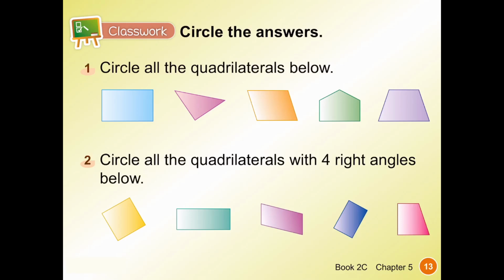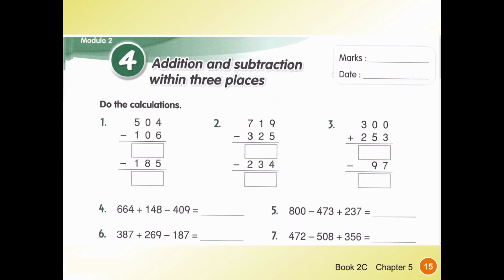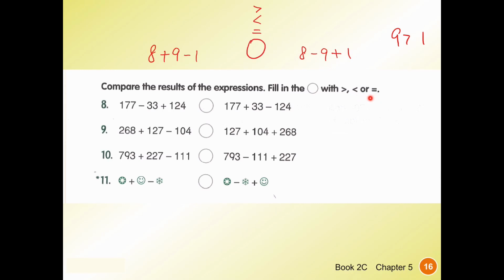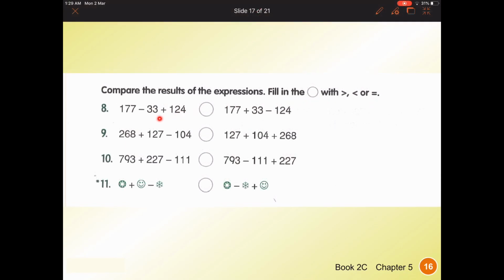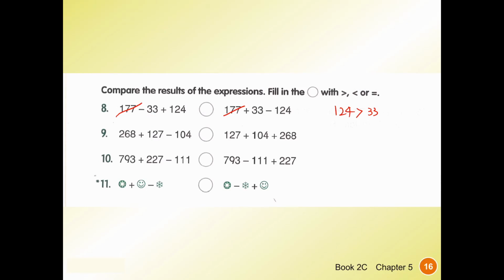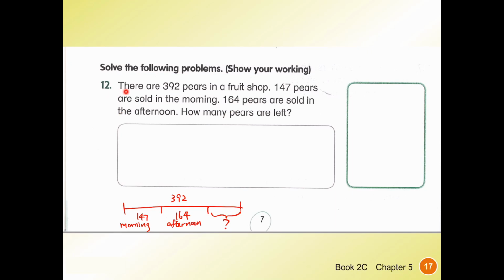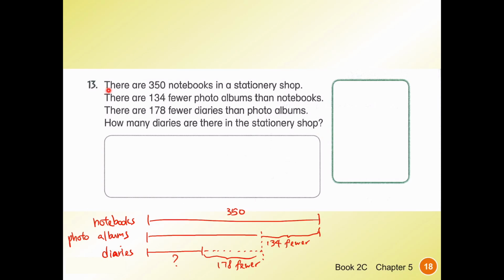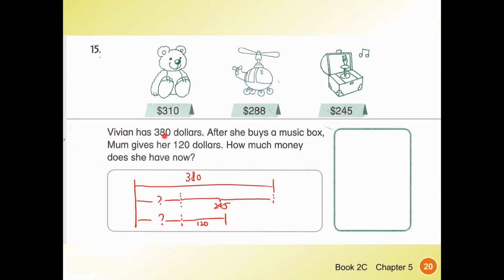P2 Math 4th Mar Part B